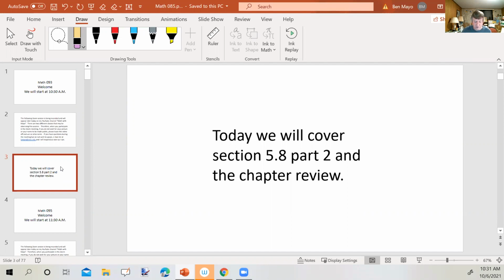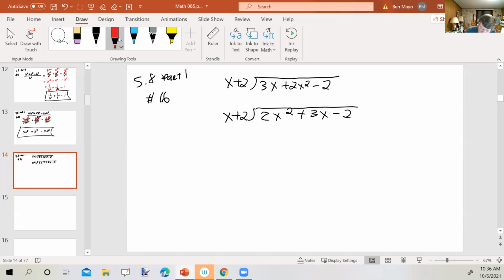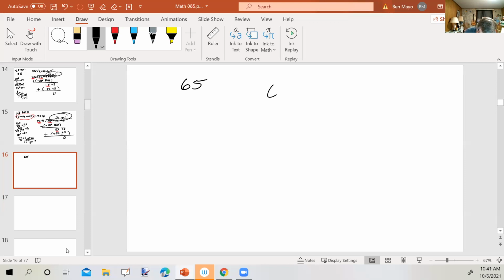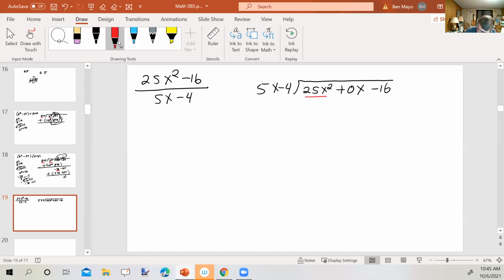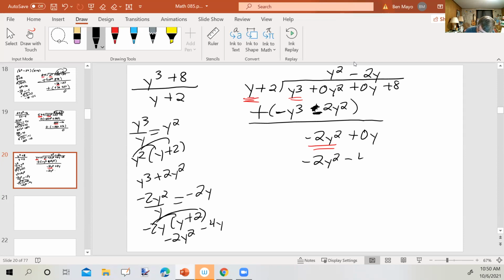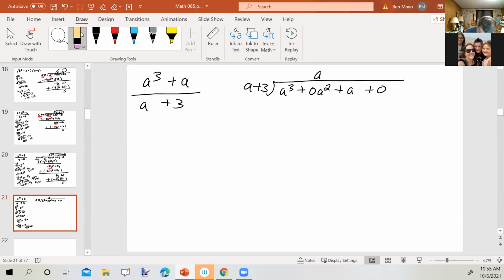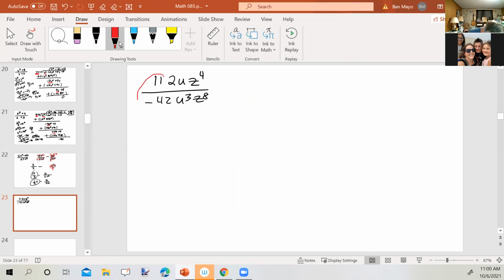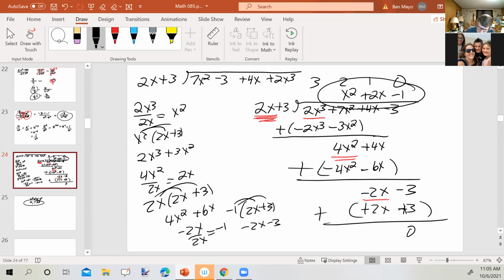Math 093 Fall 2021 Section 5.8 Part 2